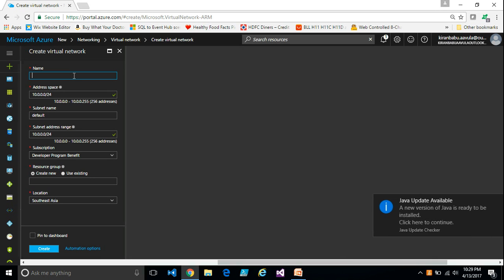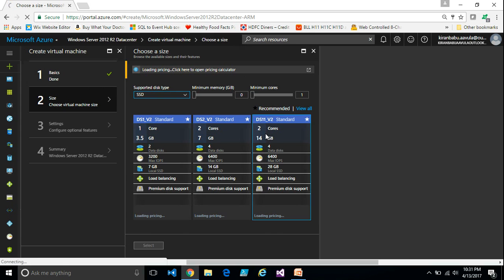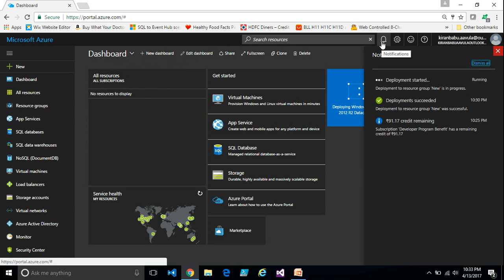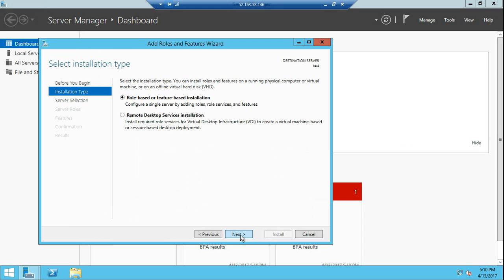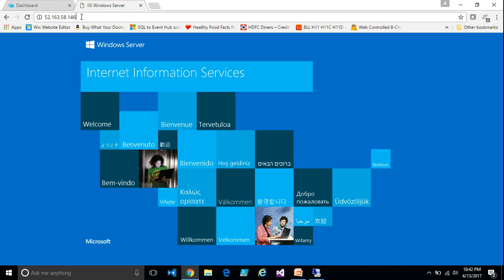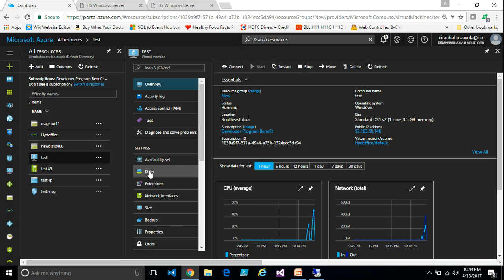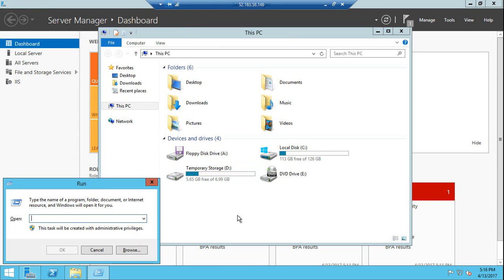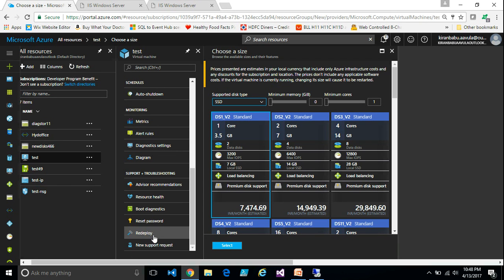HOW TO: Creating Azure VM from Portal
All you need about how to create your own VM in Azure through the new resource manager portal